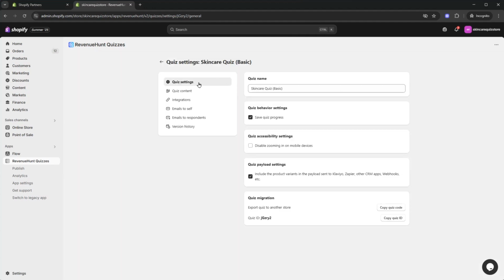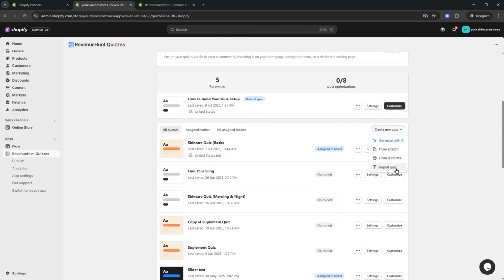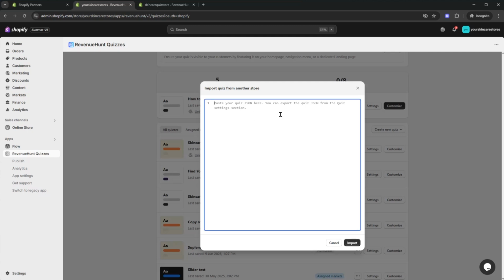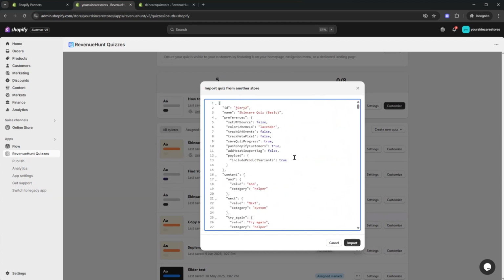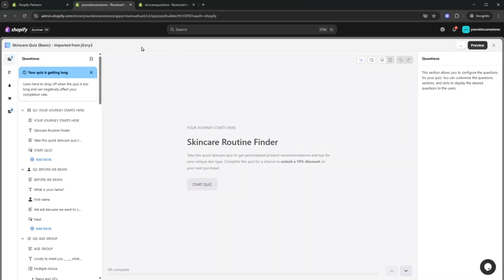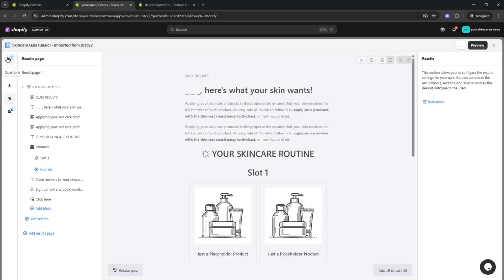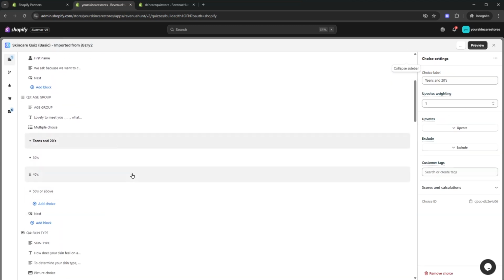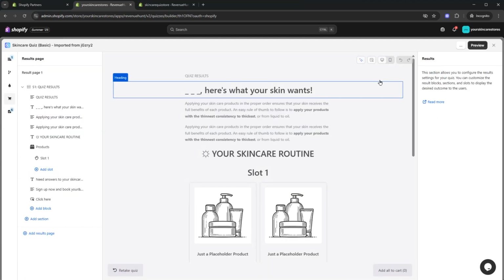HOW TO | Copy Quiz to Another Store | RevenueHunt App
RevenueHunt App how-to video for beginners. How to copy quiz from one store to another with RevenueHunt app for Shopify.

🧐 What you’ll learn:

- How to export a quiz from one Shopify store using the RevenueHunt app,
- How to copy and paste the quiz code between stores,
- How to import the quiz into another Shopify store,
- Which settings and elements transfer automatically,
- What data (like products and collections) won’t be copied and why.

➡Sections:
0:00 Intro
0:13 Copy Quiz Code
0:39 Import Quiz
1:45 Outro
1:55 End